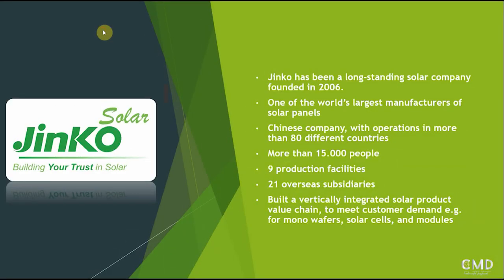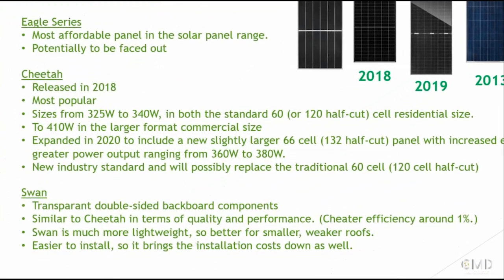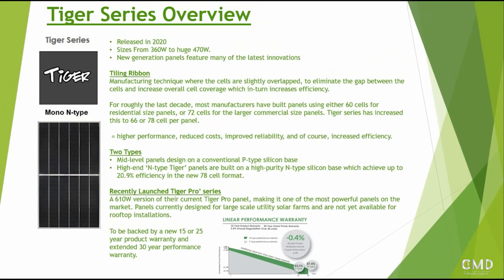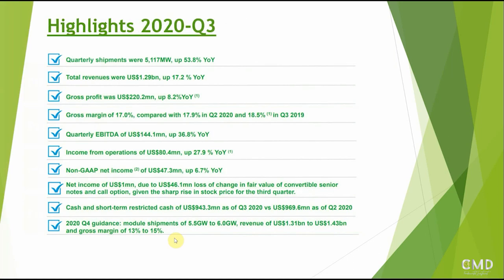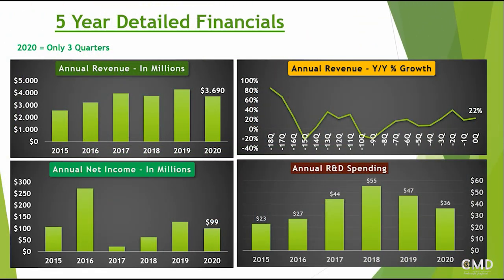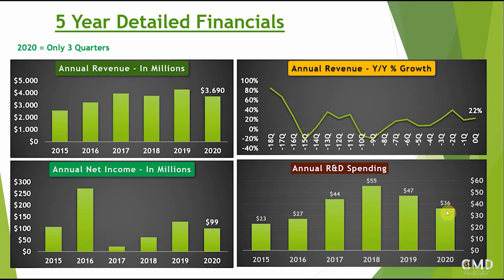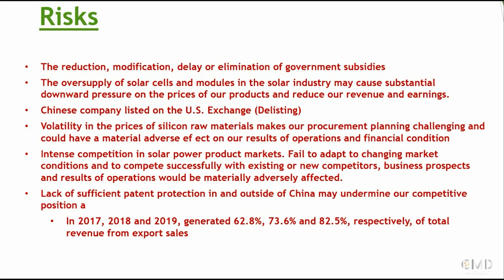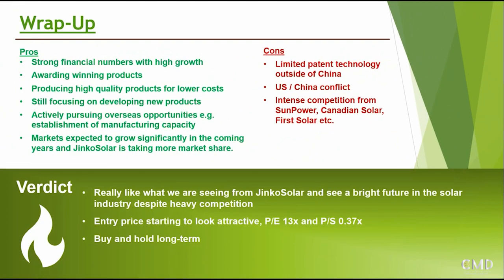Jinko Solar Stock Analysis - All You Need to Know About the World's Largest Solar Panel Manufacturer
JinkoSolar is the world's largest solar panel manufacturer - here is all you should know about the business model of the fast growing Chinese company

In our opinion some of the best books for investors (CommissionsEarned)
The "Goodfather" of all investment books
Fantastic investment book for beginners

Please also check out our newly created Patroen site, where We will upload a lot of additional bonus information and content not shown in the video + give the ability to request individual company reports

Any other suggestion for improvement on the video and / or additional content, please send a message in the comment section of the video.

* Remember to adjust the quality of the video if you are having problems reading the tables *